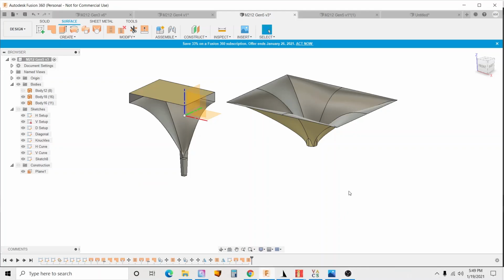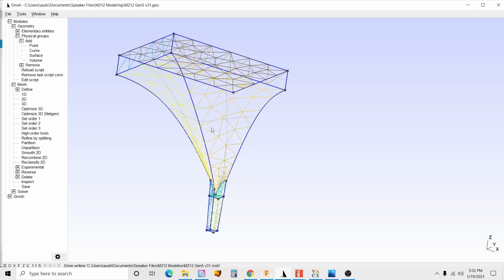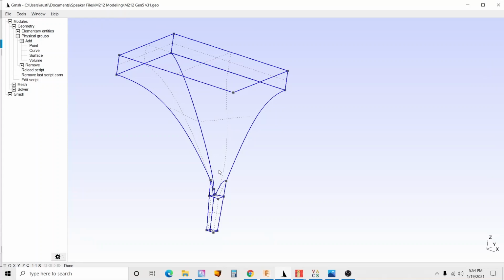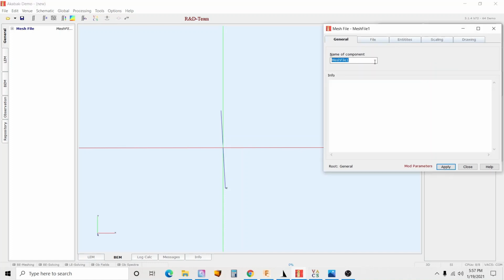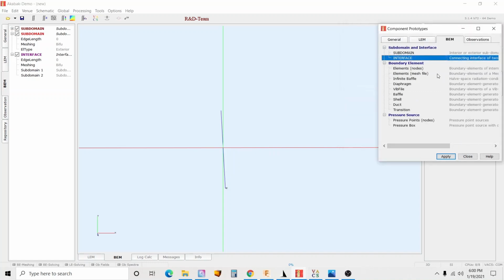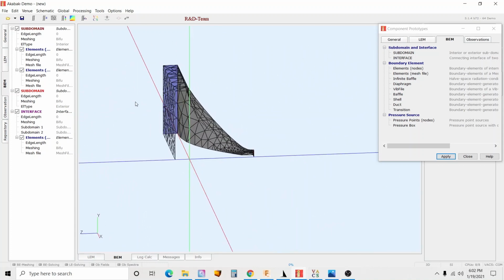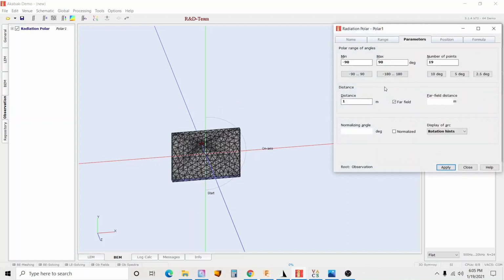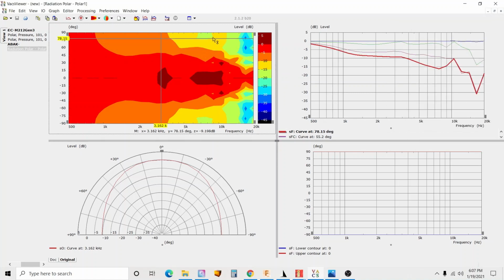Simulating Waveguides in Akabak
I hope this will be of help to those who don't know where to start with Akabak.

It is very easy, you can do it!